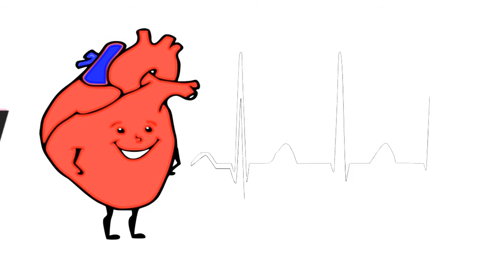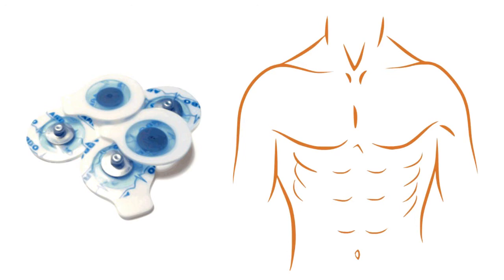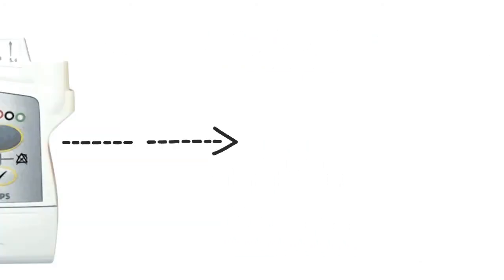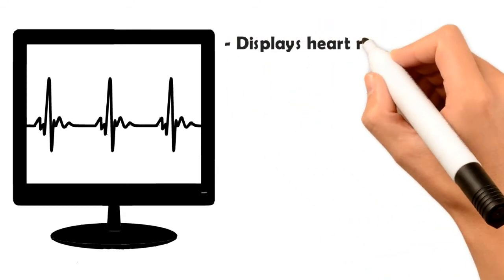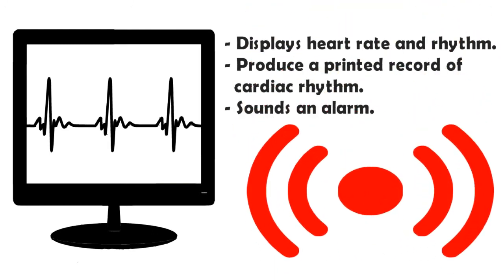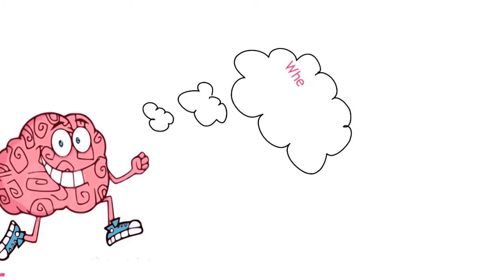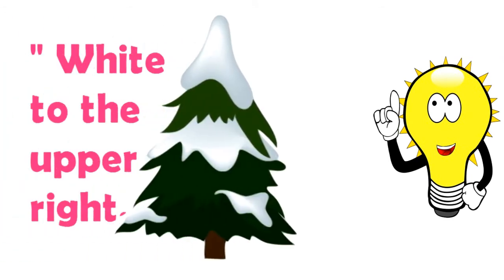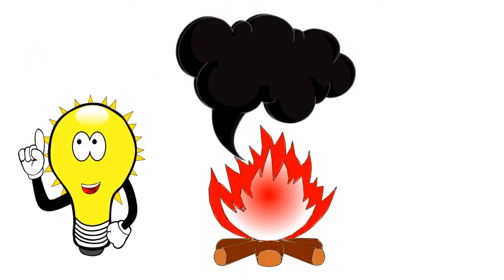Telemetry: mnemonic for nurses to remember placement of electrodes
A memory jogger to help nurses remember where to place electrodes in a five- electrode configuration.